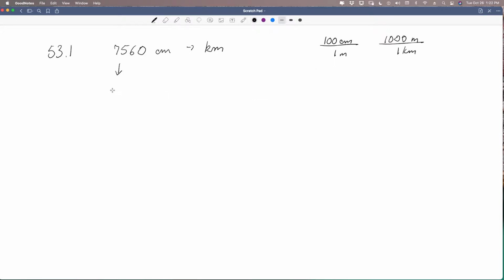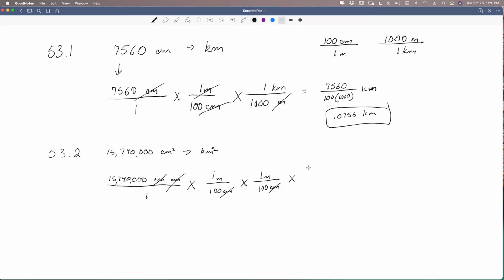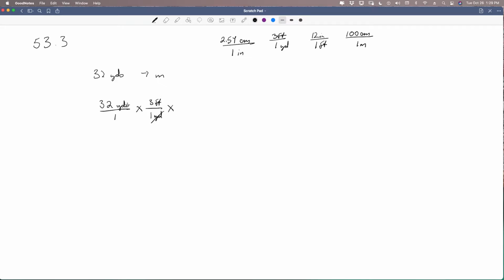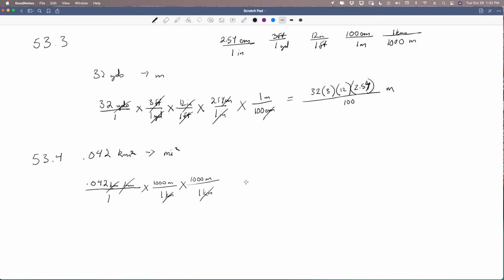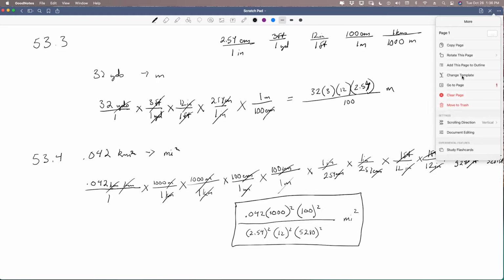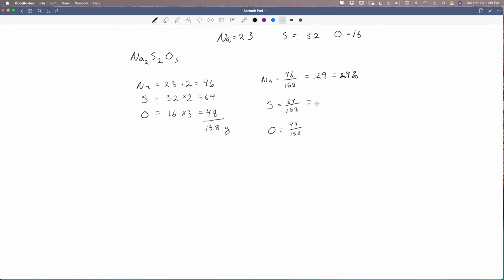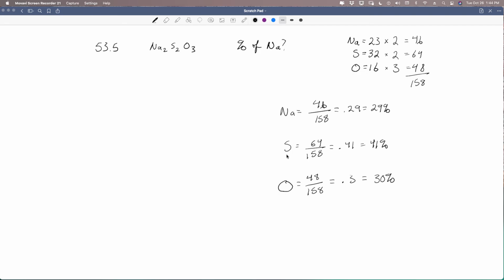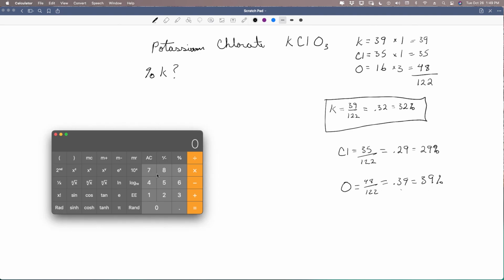Saxon Algebra 2 Lesson 53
Unit Conversions - Compound Percentages